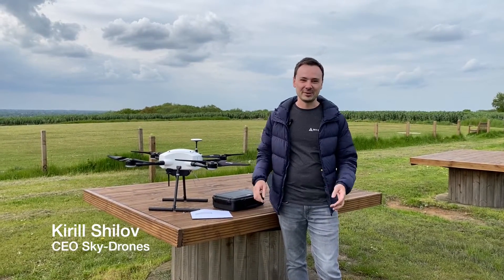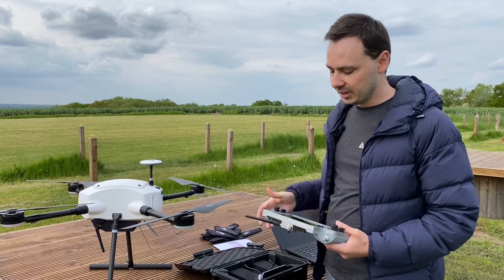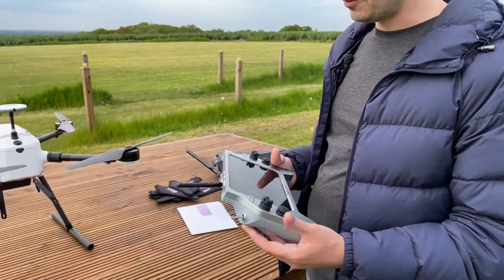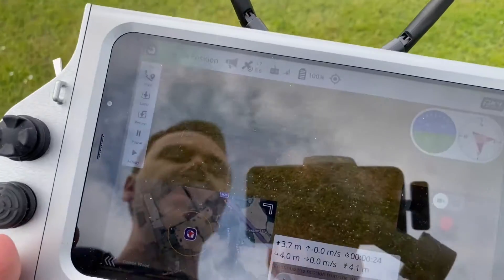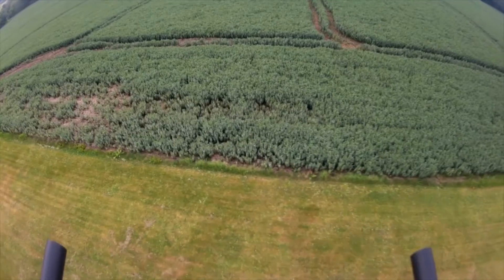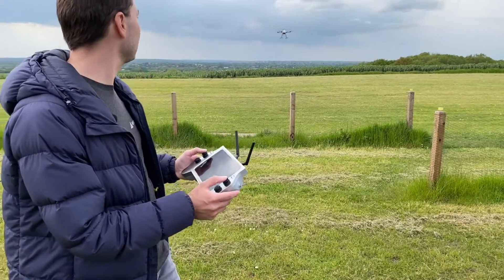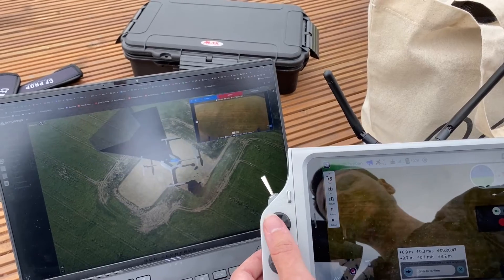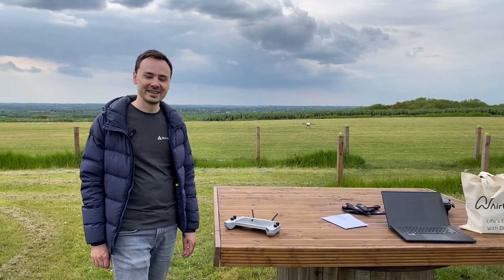BT Connectivity SIMs with AIRLink Flight Demo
A couple of months ago Sky-Drones started collaboration with BT Group and Etc. on drone sims connectivity program. In this video Kirill Shilov, CEO Sky-Drones gives a flight demo with BT SIM card on X700 multicopter powered by AIRLink avionics onboard. AIRLink has a dedicated SIM card slot which instantly brings the drone online and provides real-time connectivity to the cloud. Thanks to this amazing partnership we are one more step closer towards a world where we can scale safe operations of drones beyond visual line of sight. Huge thanks to Ed Hunter and Dave Pankhurst for their leadership of the program! Special thanks to Zoe Dyer for bringing us into the program!